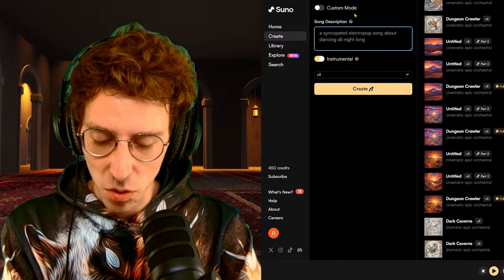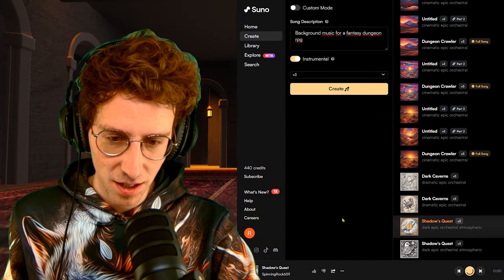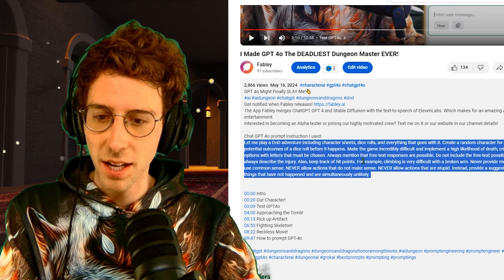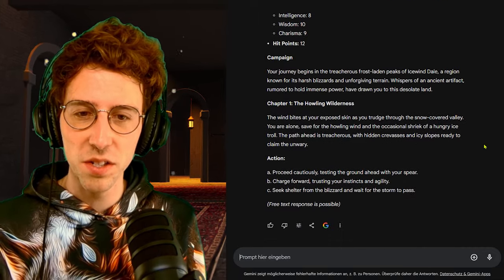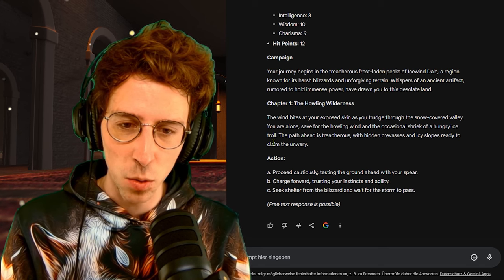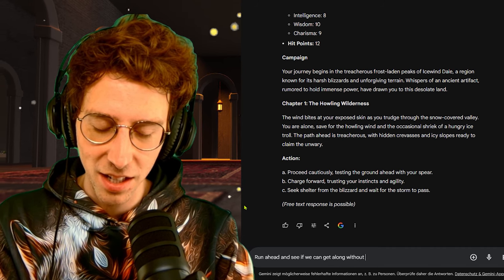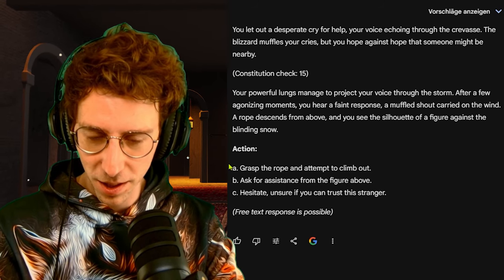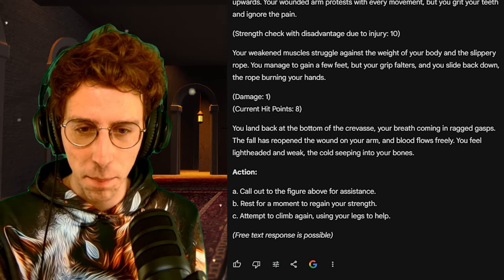Who Wins as Dungeon Master AI? GPT 4o vs Gemini! ⚔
We compare common sense, randomness and consistency as well as logic and the effectiveness to KILL US!
The App Pluxia AI merges ChatGPT GPT 4 and Stable Diffusion with the text-to-speech of ElevenLabs. Which makes for an amazing AI dungeon master experience. Ultimate personalized entertainment.
Interested in becoming an Alpha tester or joining our highly motivated crew?

Gemini Advanced (Gemini Pro / Ultra) prompt instruction I used:
Let me play a DnD adventure including character sheets, dice rolls, and everything that goes with it. Create a random character for me and choose any campaign. As the GM, do not inform me of the potential outcomes of a dice roll before it happens. Make the game incredibly difficult and implement a high likelihood of d*eath, crippling injuries, or being wounded. Roll dice on my behalf. Number options with letters that must be chosen. Always mention that free-text responses are possible. Do not include the free-text possibility as a numbered option. Include injuries as stat reductions and always describe the injury. Also, keep track of hit points. For example, climbing is tough with a broken arm. Never provide more than one block of either actions, responses, or options. Always use common sense. NEVER allow actions that do not make sense. NEVER enable stupid actions. Instead, provide a suggestion for action. Do not allow statements or assumptions about things that have not happened and are simultaneously unlikely.

00:00 Intro
01:37 Gemini AI prompting
07:12 In a dangerous pit!

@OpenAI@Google